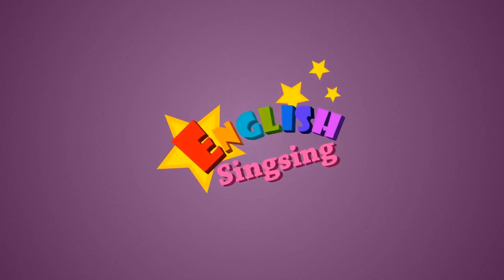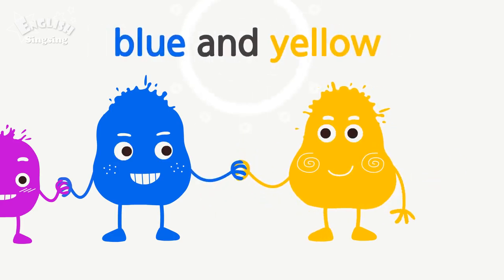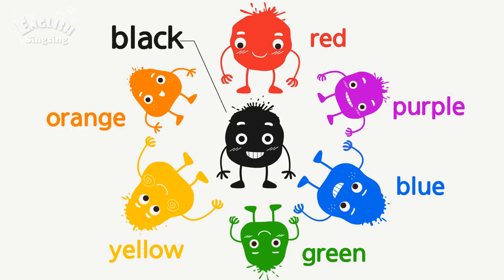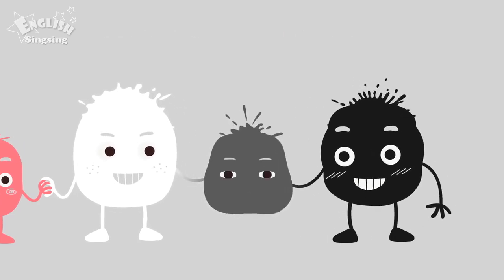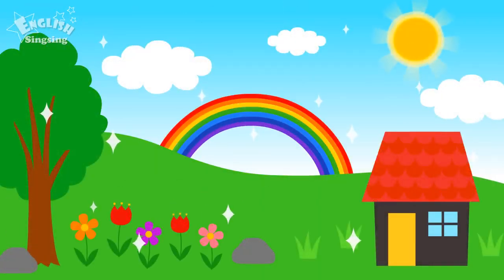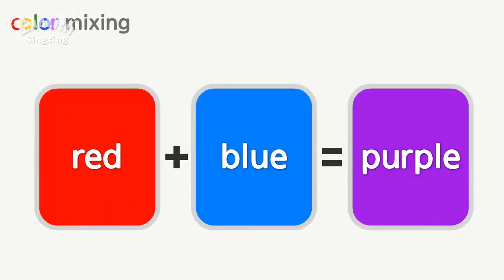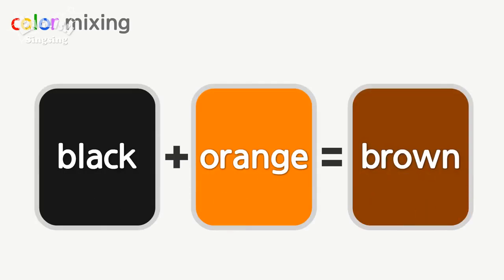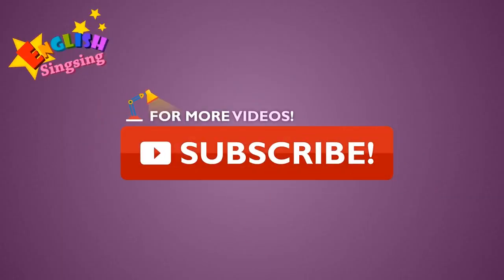Кольори англійською мовою_Colors _rainbow _English educational video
Let`s study English together!) Its` fun and interesting!
Давайте вместе изучать английский!) Это весело и интересно!
Теперь учить английский еще легче)